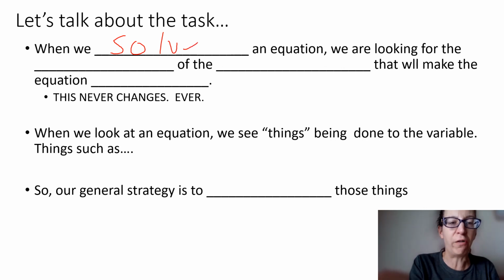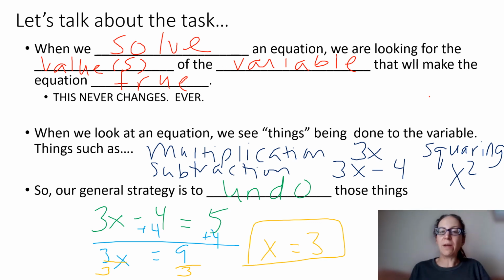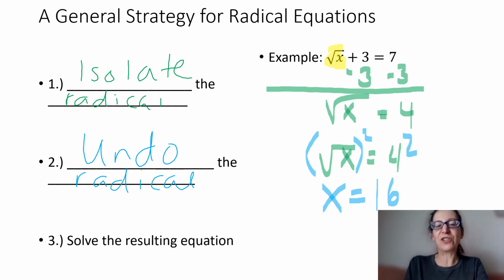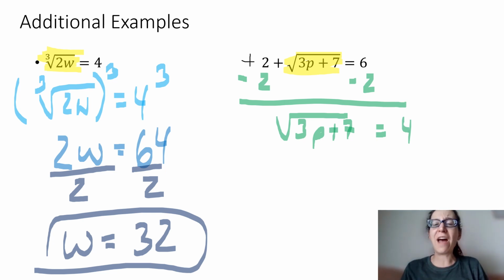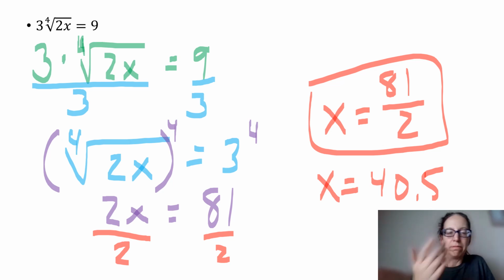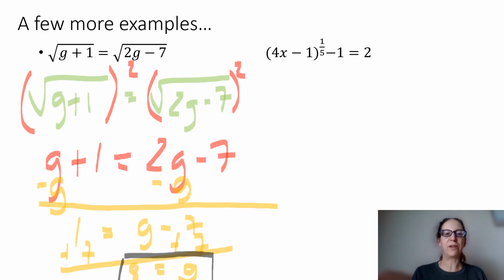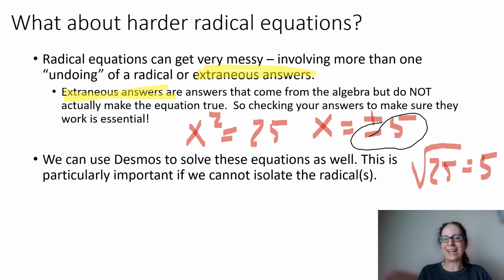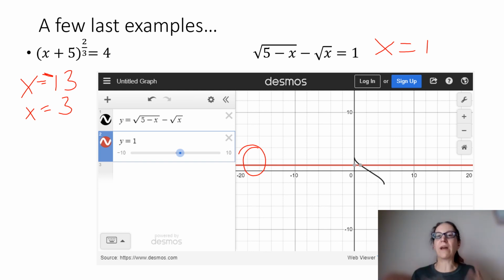Lesson 6 Radical Equations